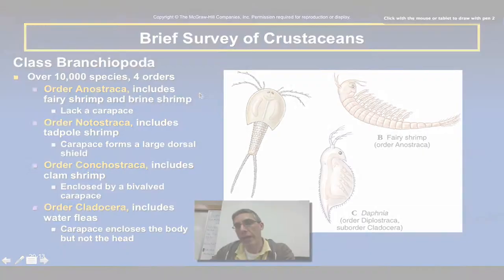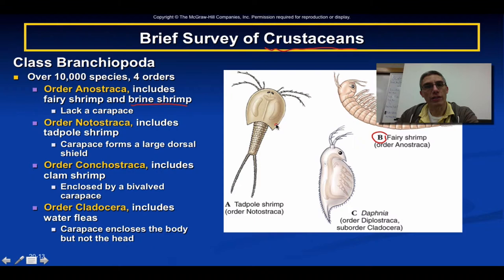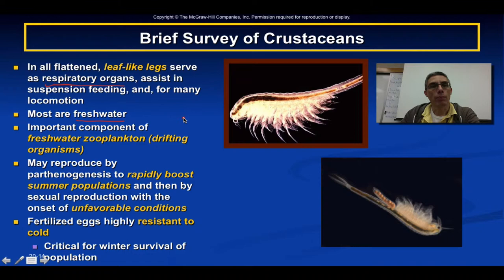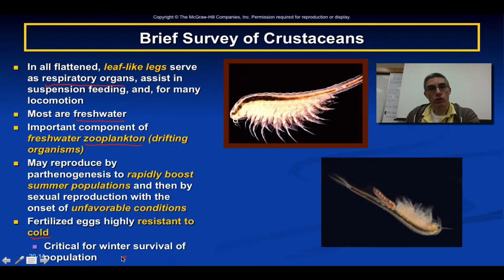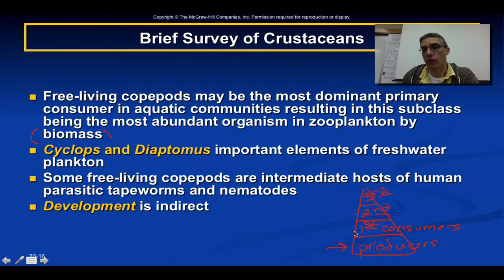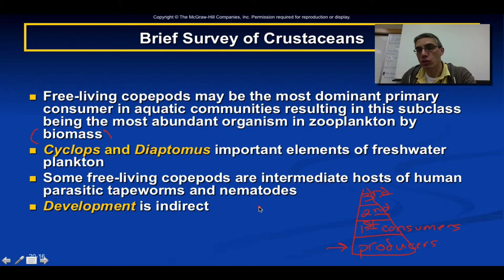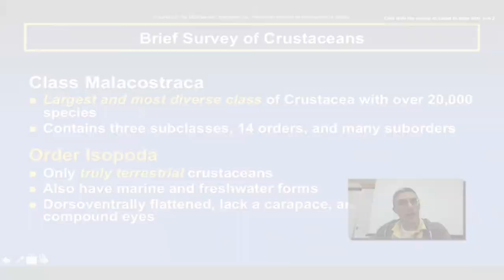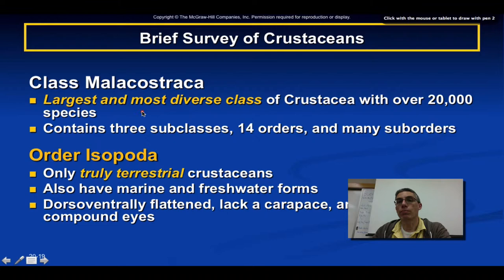Chapter 20 Part 2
This screencast will introduce the student to the variety of different classes/orders found in the subphylum Crustacea.